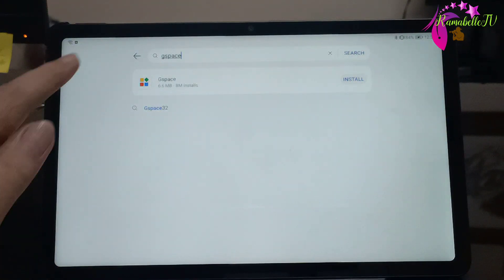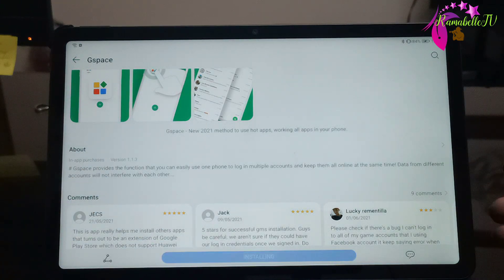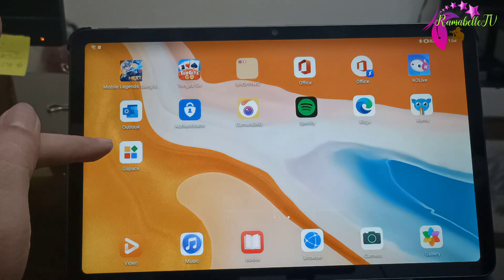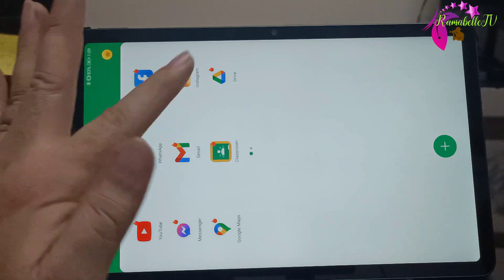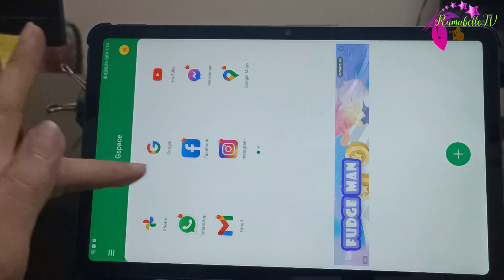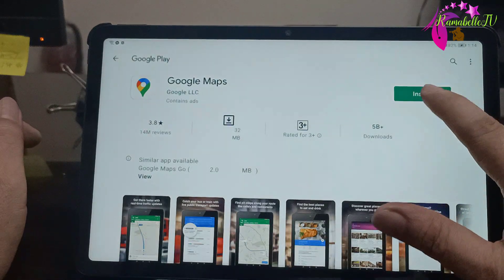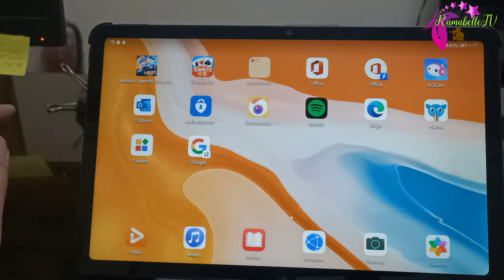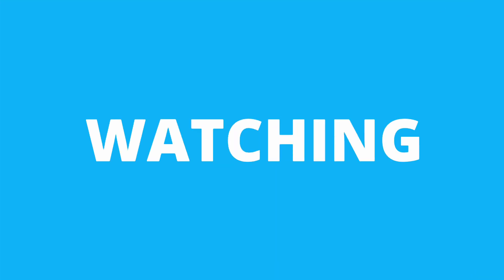Gspace App For Google Play On Huawei Matepad| Easy to Download & Install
Gspace app for google play on huawei matepad,easy to download and install.How to install google play store in huawei matepad.Google play store is applicable for huawei android devices via gspace app.